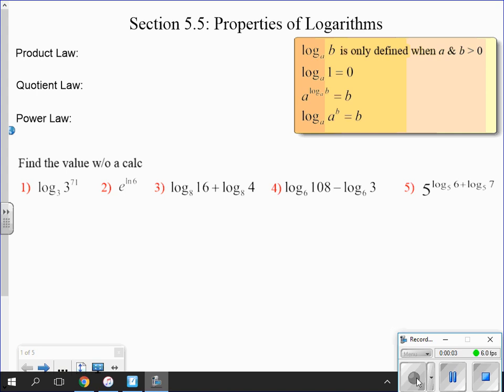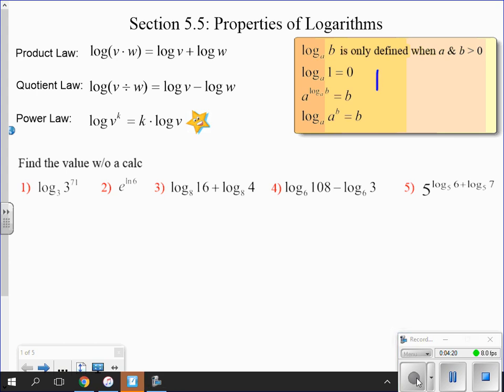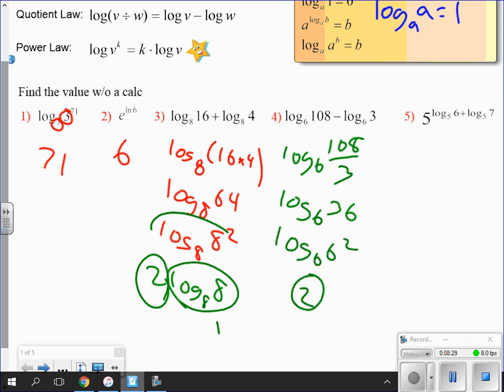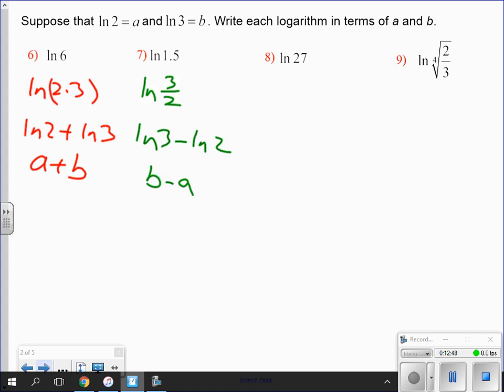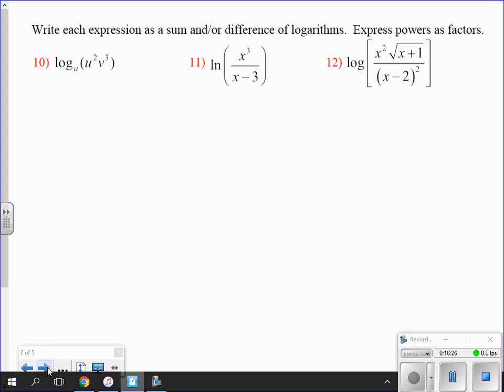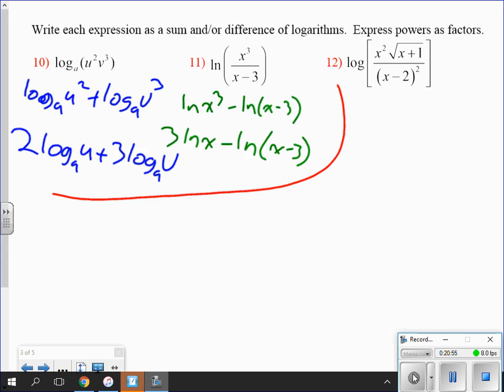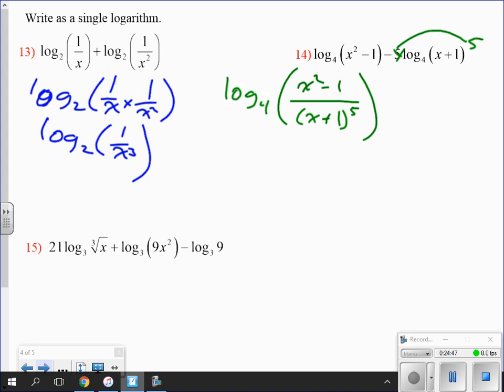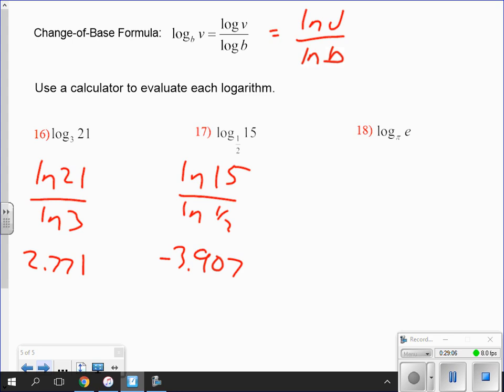APC lesson 5 5